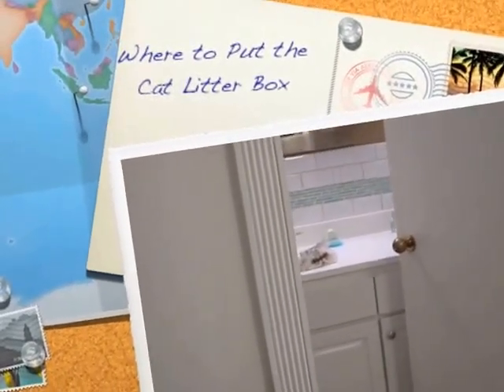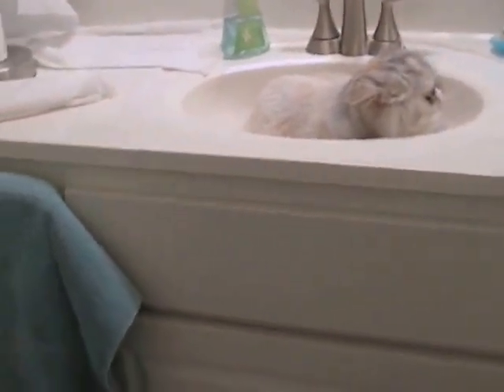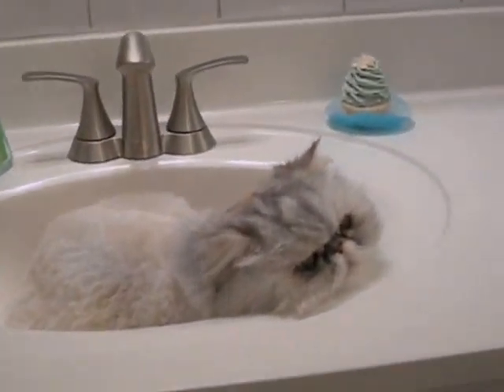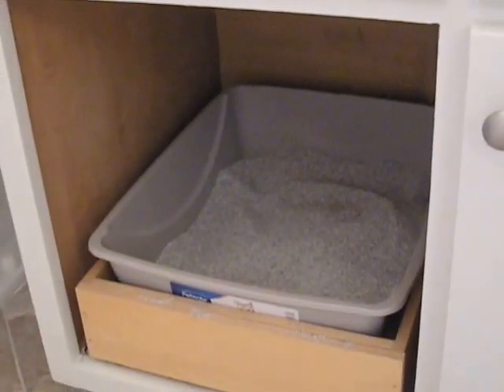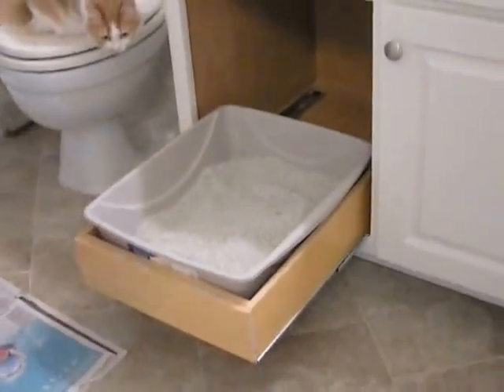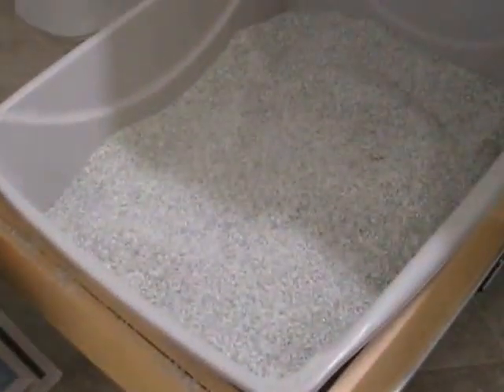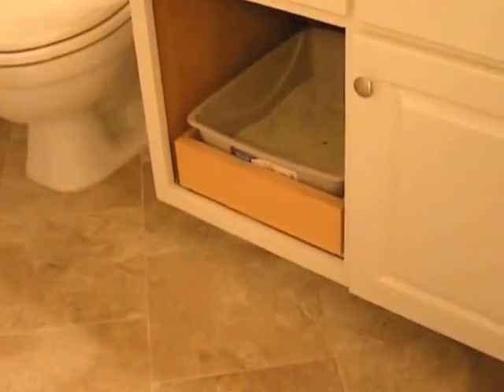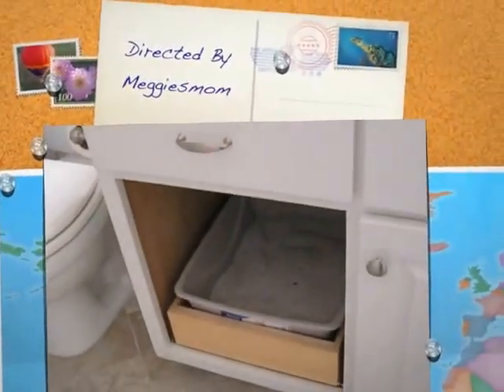Where to Put the Cat Litter Box - A Clever Idea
Do you have a small house, condo, or apartment and don't have a good spot to put the cat litter box? Well, I just might have the perfect solution for you.